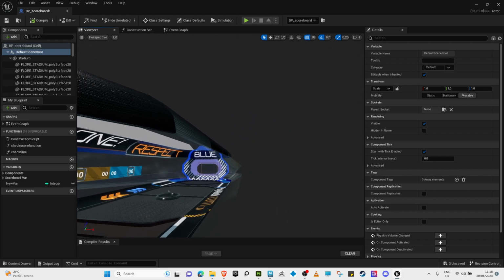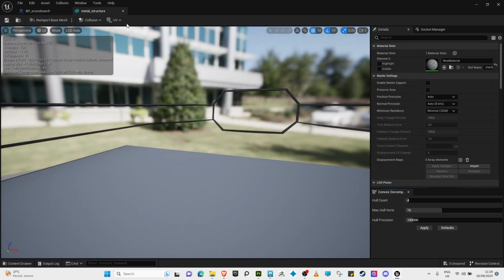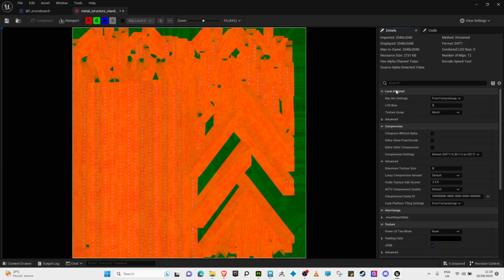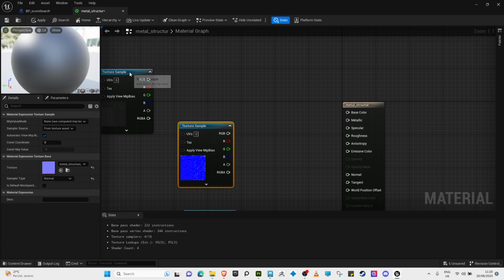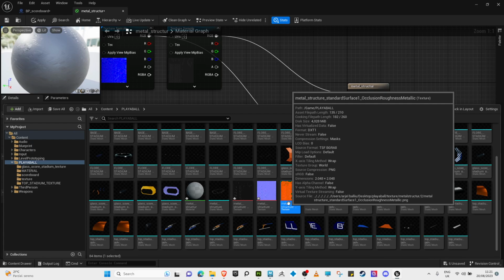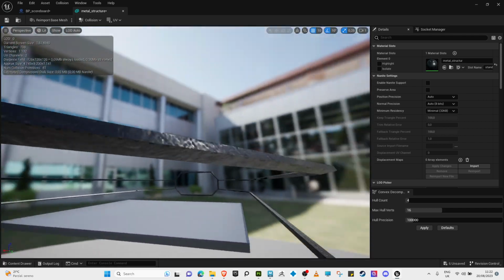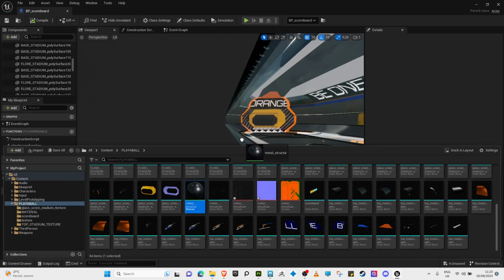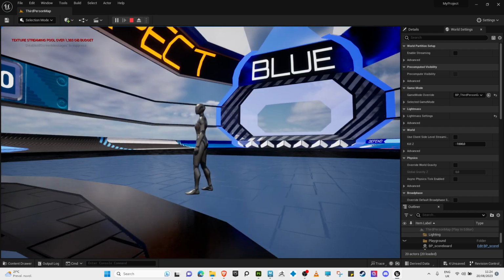UE5 how to apply texture to an object